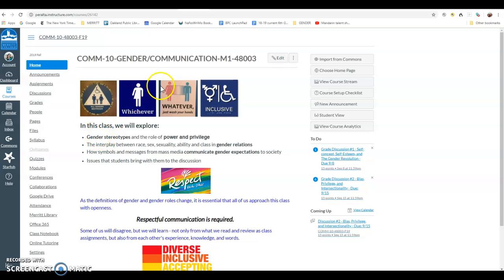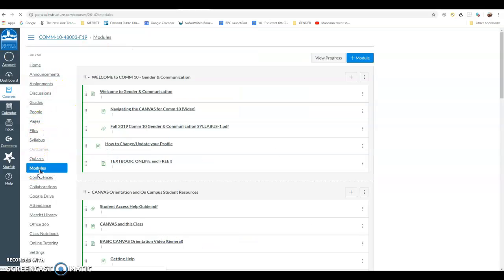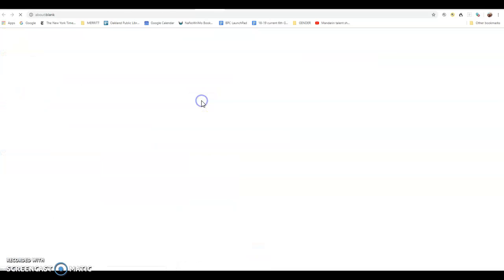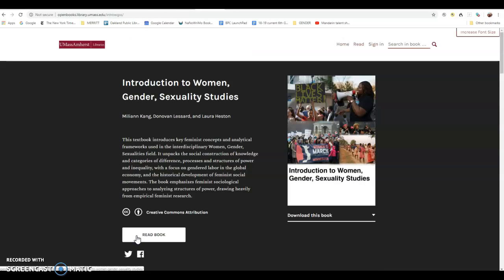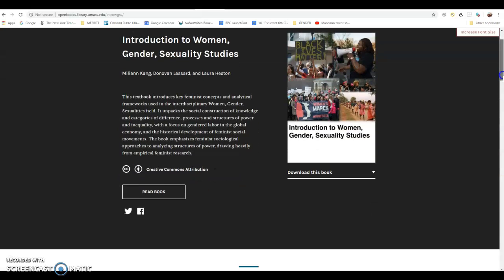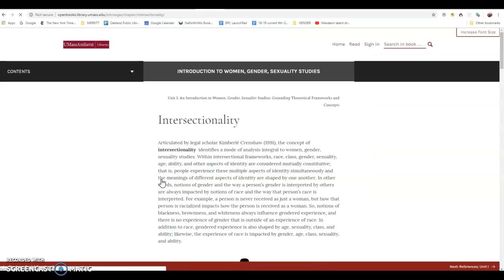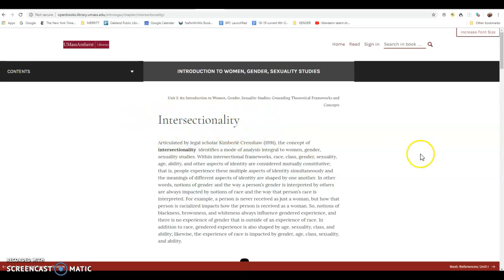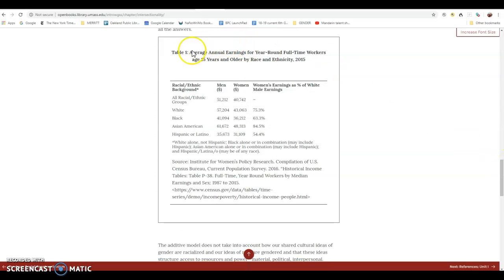Finding the Reading each week